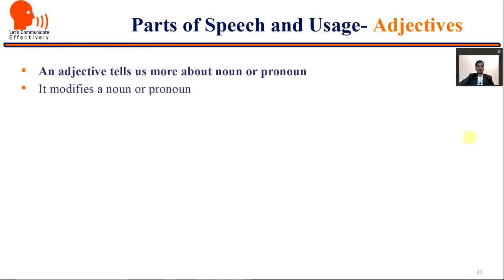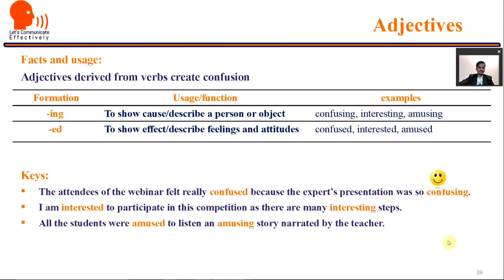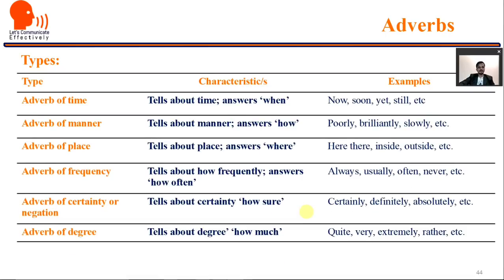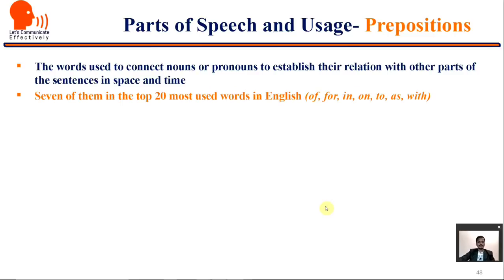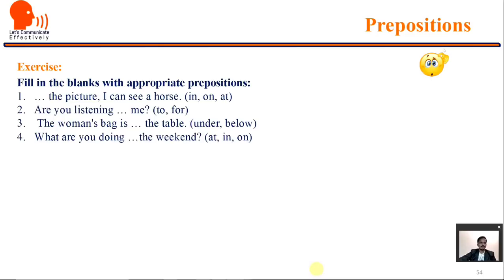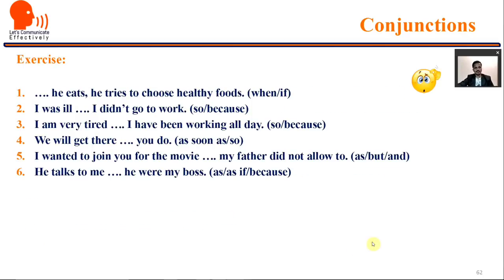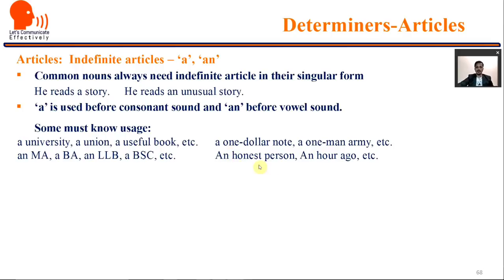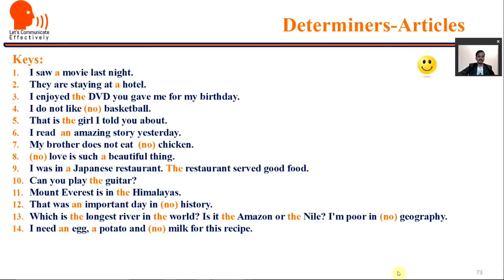PARTS OF SPEECH | Adjective, Adverb, Preposition, Articles, etc. | Course 1.0 | EBEC | Session 2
DO you get confused when using prepositions, conjunctions, and articles? Find some simple tips and useful guidelines in this session.

This is part 2 of Course 1.0_English Basics for Effective Communication. In this video, we will discuss and see the proper usages of six parts of speech- adjective, adverb, preposition, conjunction, interjection, and determiners in detail with a lot of examples and exercises. Do watch carefully and solve all the tasks added in between.

Happy learning!